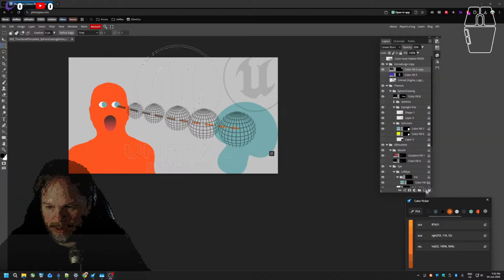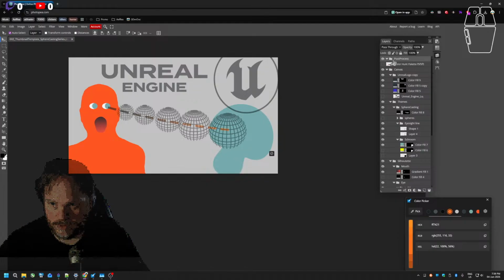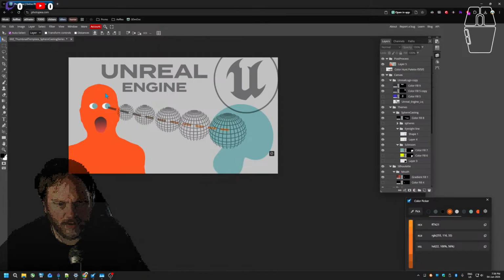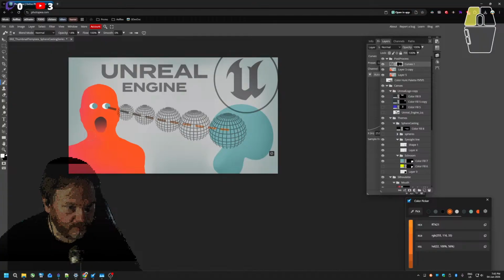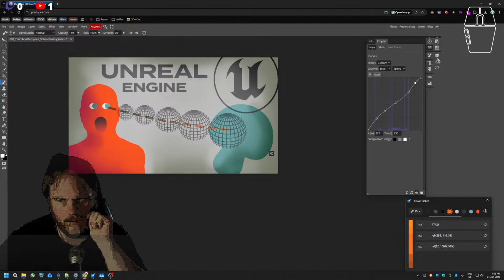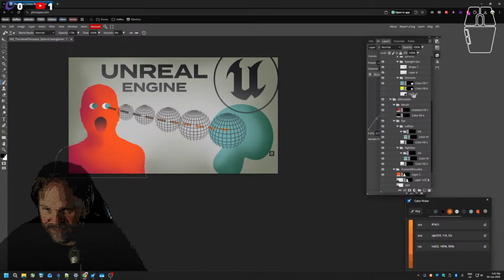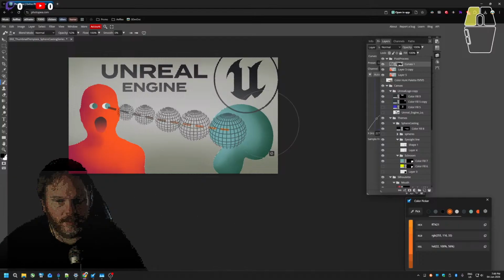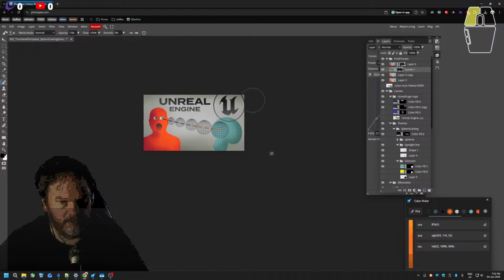How to Handcraft YouTube Thumbnails Instead of Using AI (Free & Real Fast) - Part 2 of 2